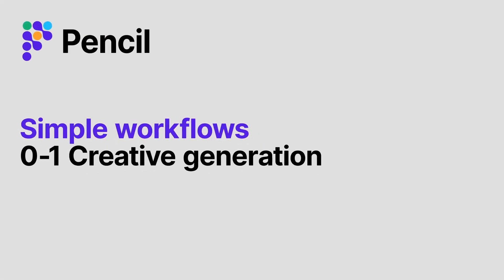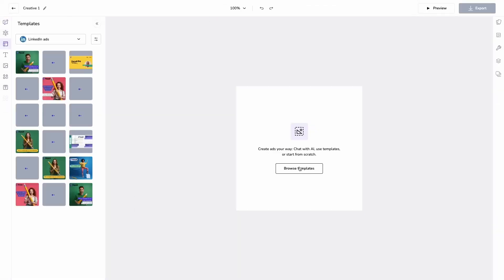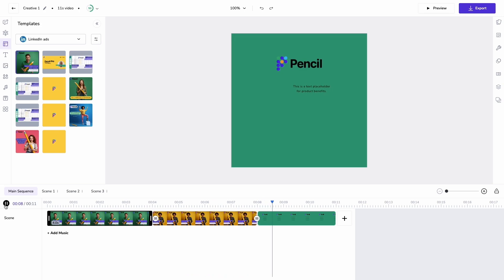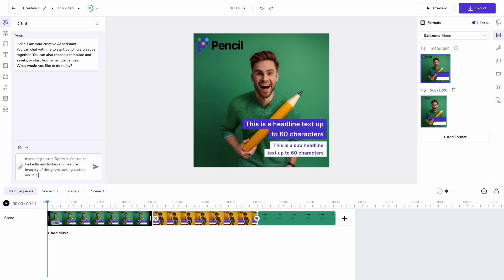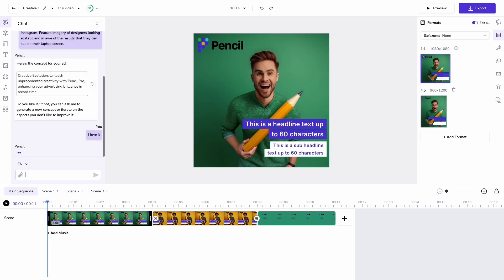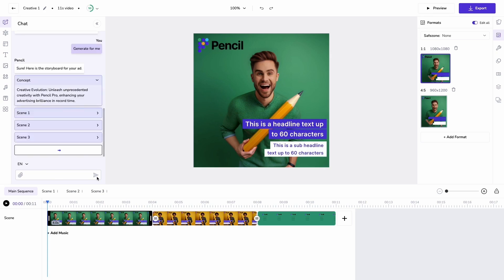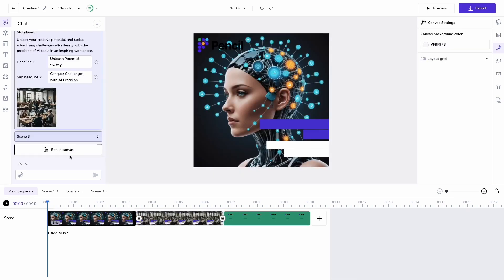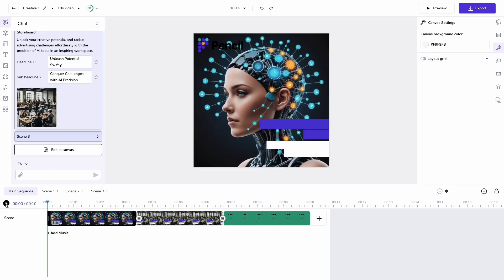Simple Workflows: 0-1 Creative Generation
In this video, we show you the process for a simple workflow to generate an ad in minutes without any pre-existing assets. This is the quickest way to start using Pencil to harness the efficiency and scalability of Generative AI!